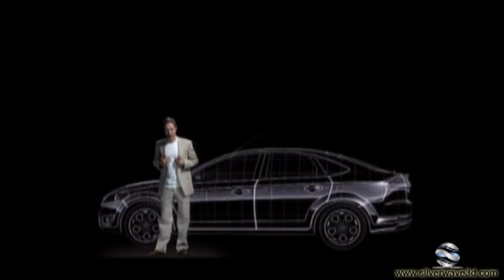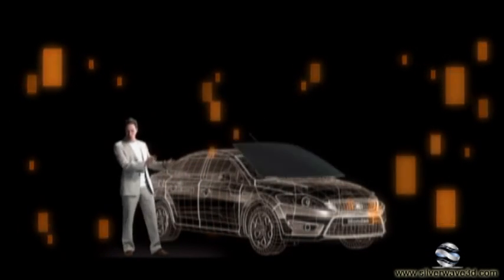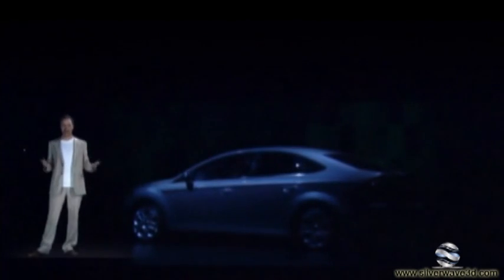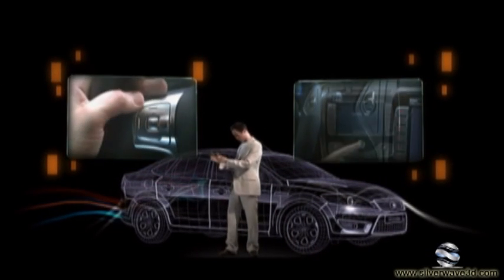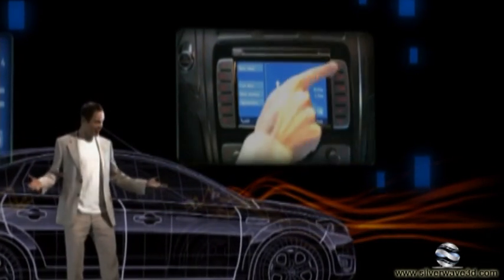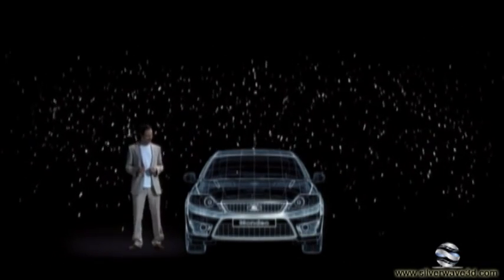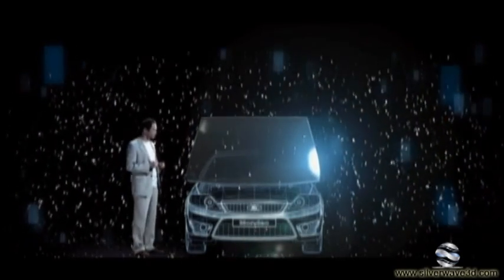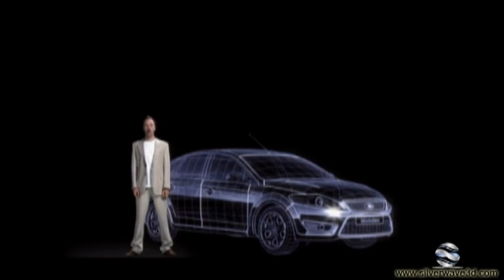Virtual reality 3D holographic stage هولوجرام على المسرح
تقنية العرض الافتراضي Virtual Reality أو بمعنى آخر عرض هولوجرام ثلاثي الابعاد على المسرح وداخل القاعات Indoor 3D video projection and 3D mapping or 3D holographic projection